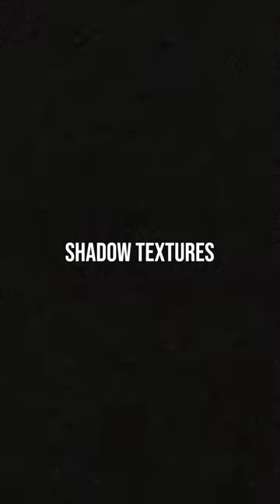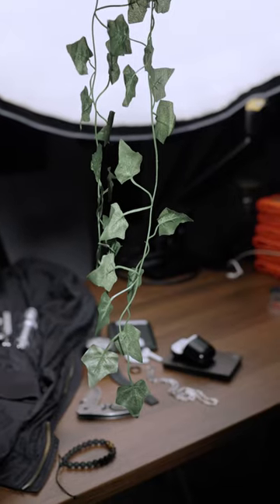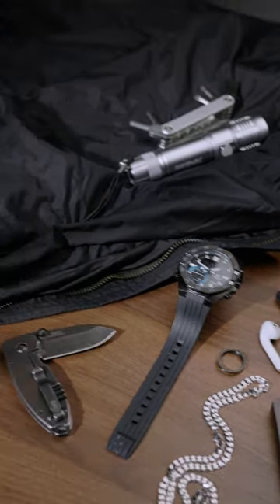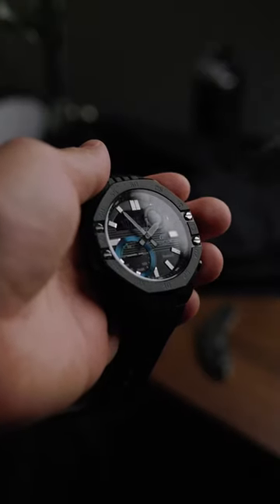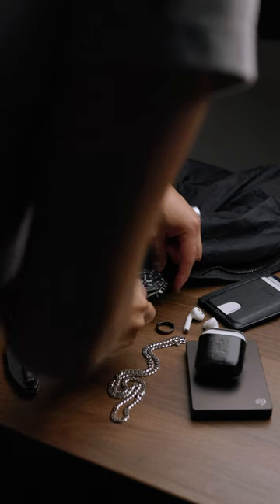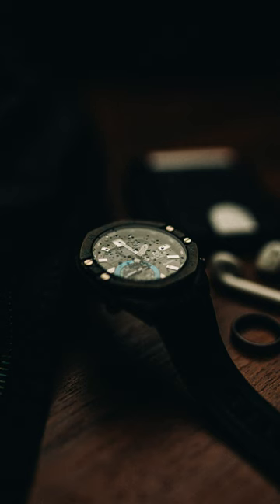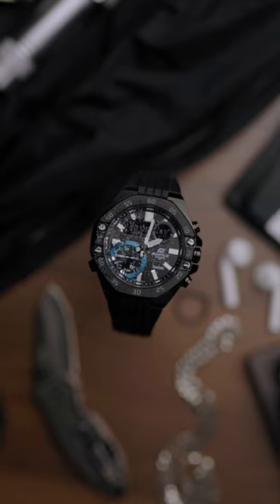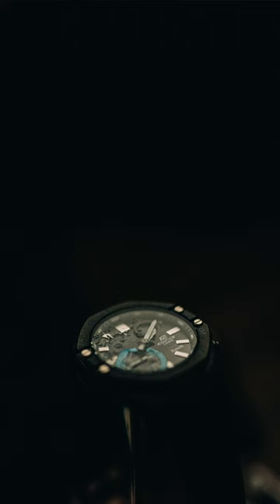3 Hacks To Make Your Product Photography POP!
Where I Get ALL My Music From! (Free 30 Day Trial!)
The Camera I Use To Shoot EVERYTHING!

These are my go-to outfits that I wear everyday, great for shoots!

Other 2023 Gear for Photography, Filmmaking, & Vlogs! ↓
1 Camera & 1 Lens Minimalist Sling Bag